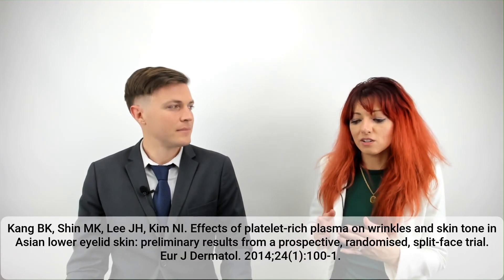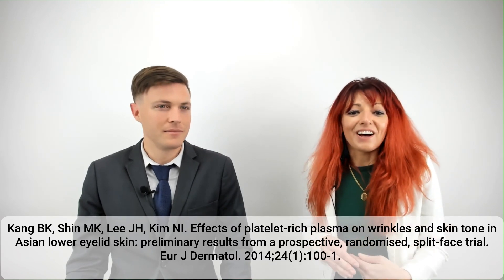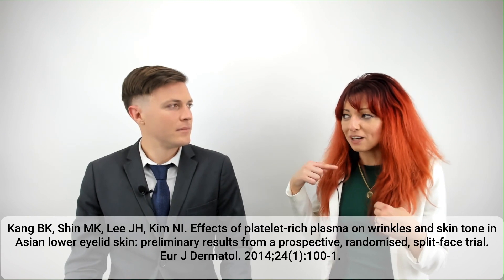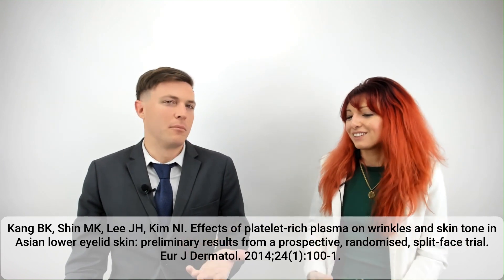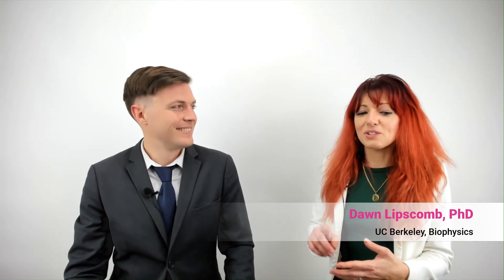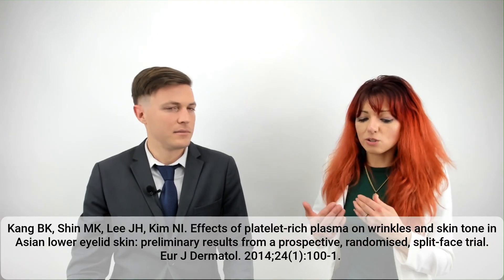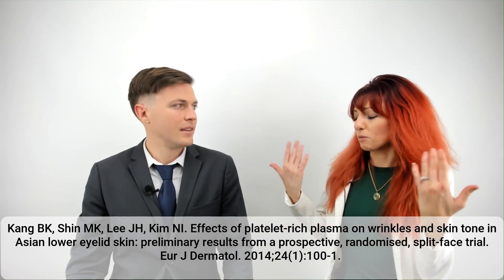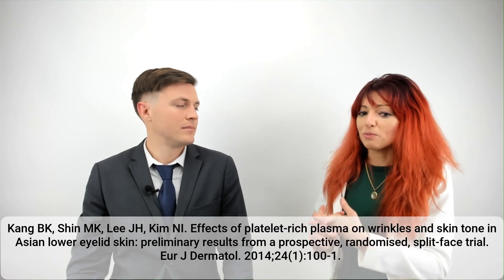Reducing Wrinkles with PRP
Dawn Lipscomb, PhD (Biophysics, UC Berkeley) and Daniel Zengel discuss the evidence available to support the use of platelet rich plasma for wrinkle reduction. Researchers in Korea found positive results when treating age spots and wrinkles with PRP injections compared to placebo.